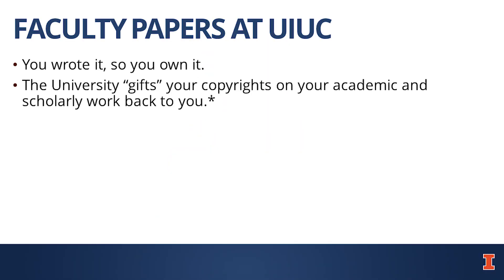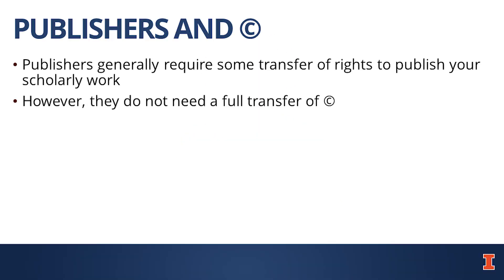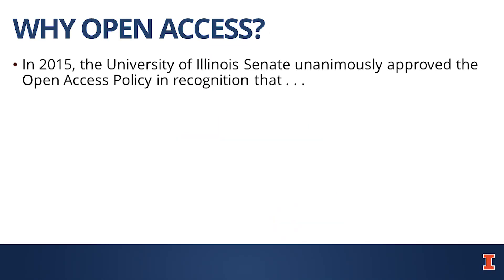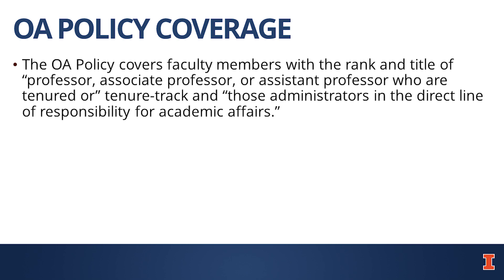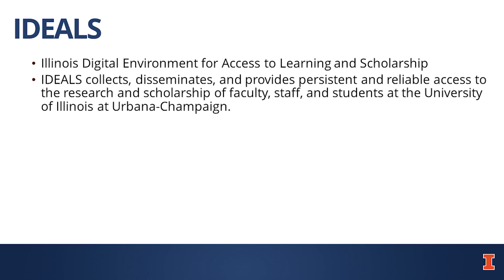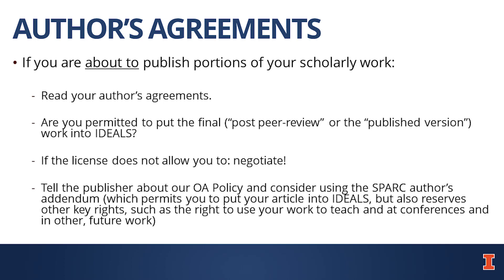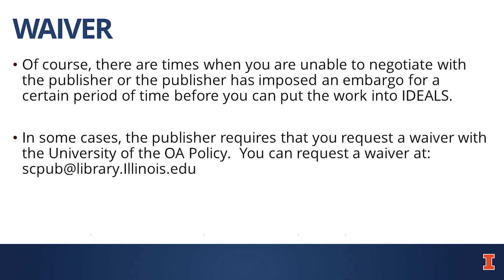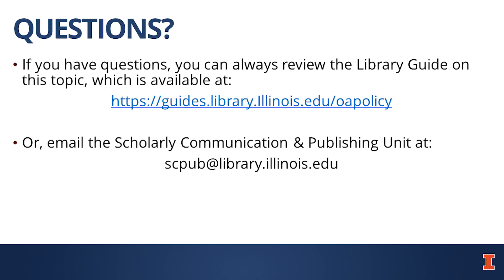Open Access Policy Video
UIUC Campus Open Access Policy